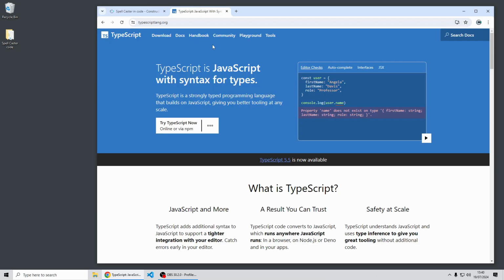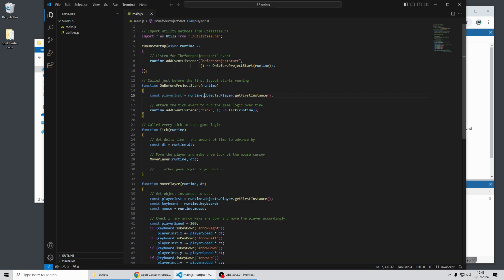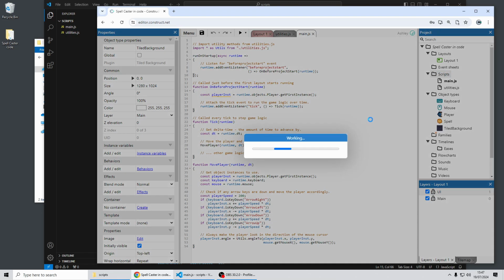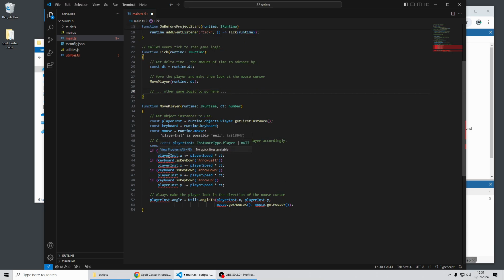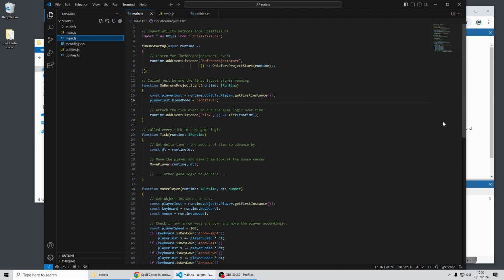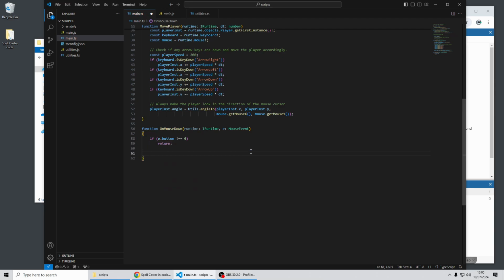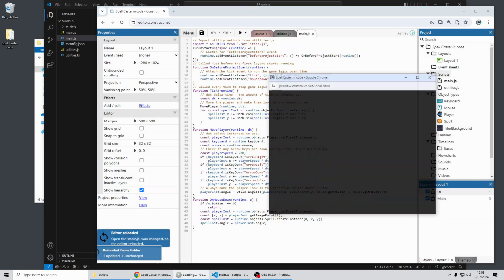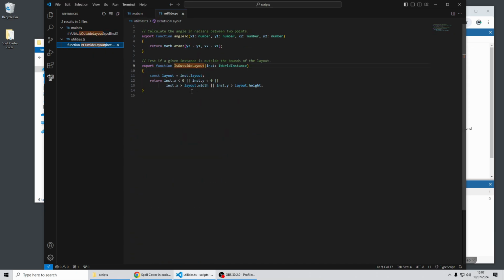TypeScript coding in Construct (updated)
A brief introduction to using TypeScript in Construct for game development! TypeScript extends JavaScript with static types, allowing for a better development experience, such as providing precise autocomplete. The video demonstrates upgrading a small JavaScript project to TypeScript, and the difference in the coding experience.

We have lots more resources to help you! Here are some example projects using TypeScript:

Getting started with JavaScript:
⭐ For beginners, see our free 13-part course 'Learn JavaScript in Construct'

Note: an older version of this video was based on the 'Ghost Shooter' example. This video is based on the newer 'Spell Caster' example.